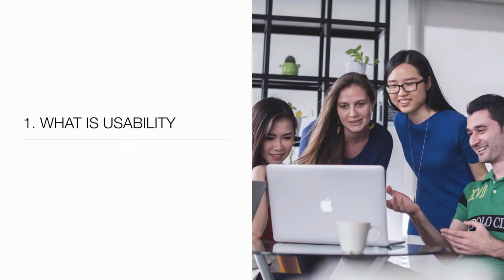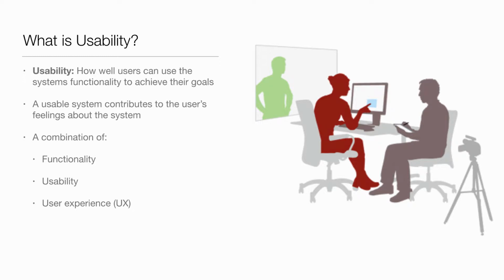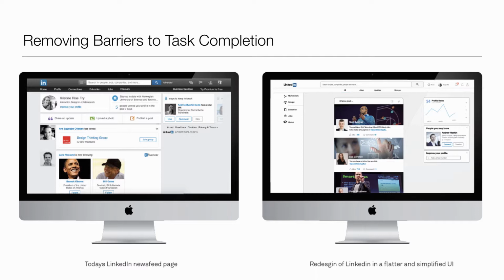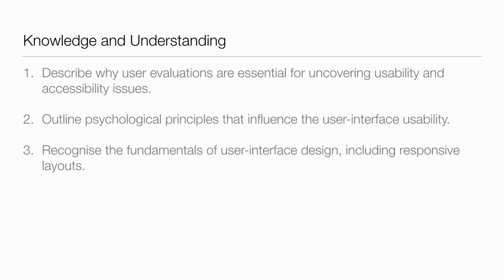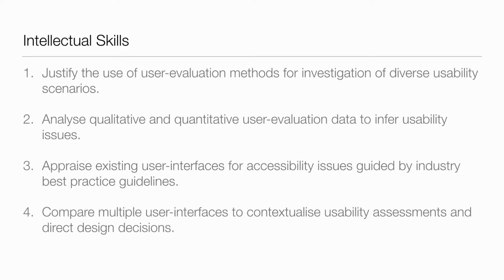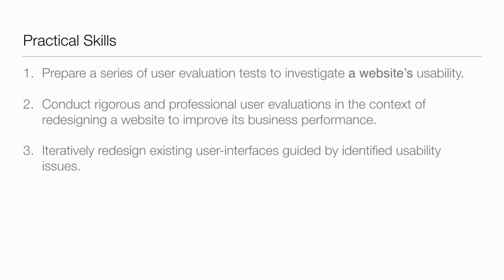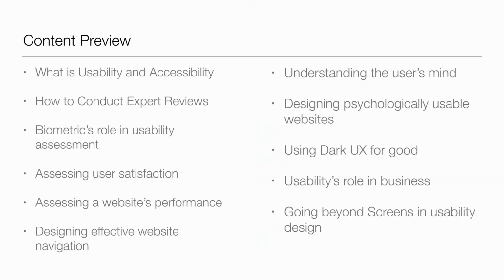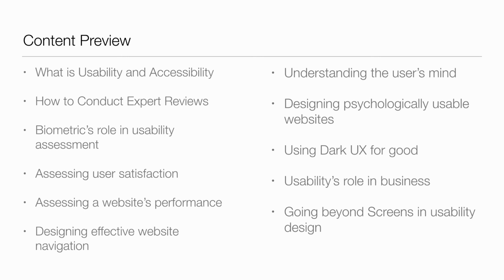1. Series Introduction | Usability Principles and Practice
I introduce my new video series on Usability. You will learn how to assess a website's usability based on expert insight, biometrics, performance, and satisfaction, design improvements that work with the mind, and build a compelling business case.